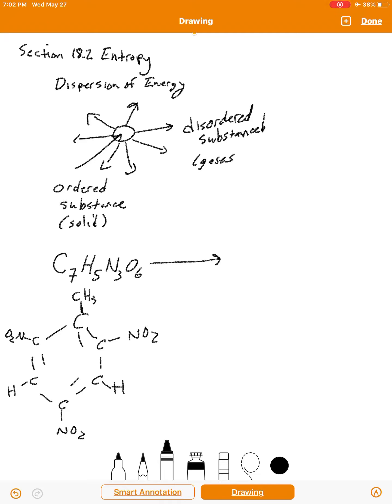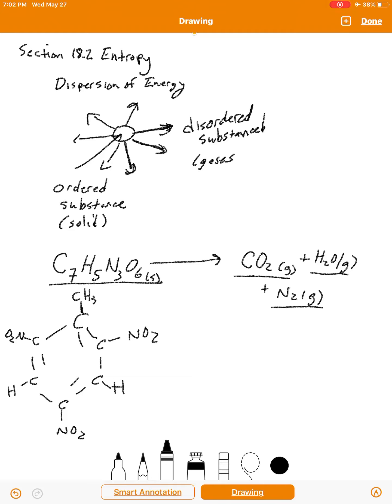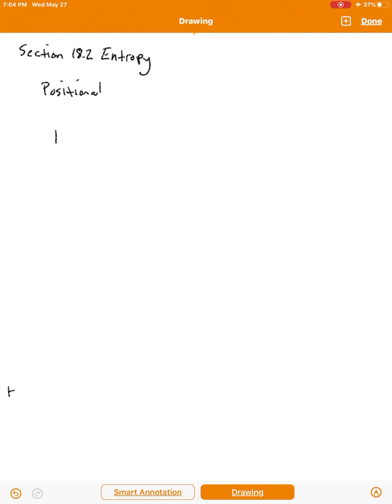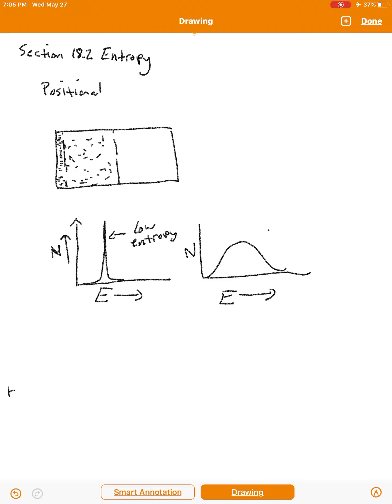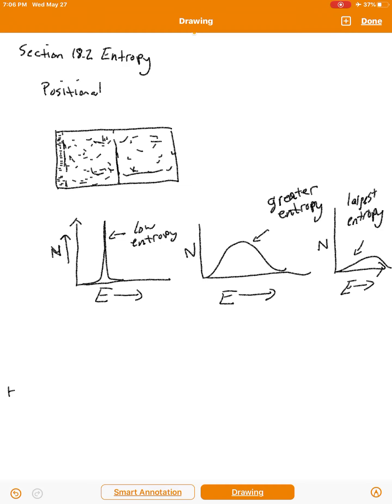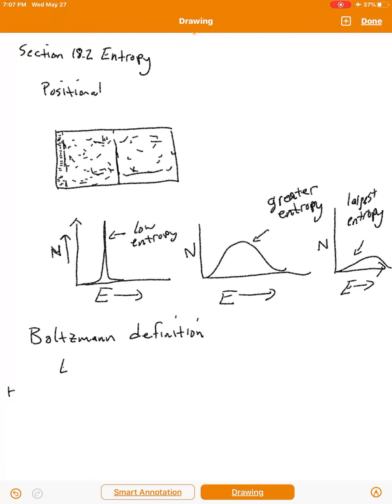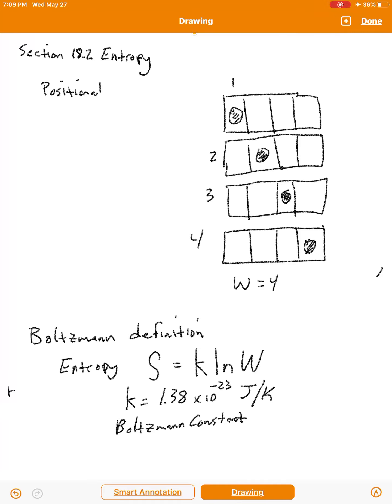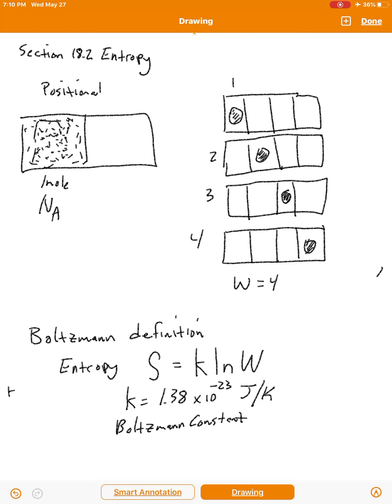eBook Section 18.2 Lecture